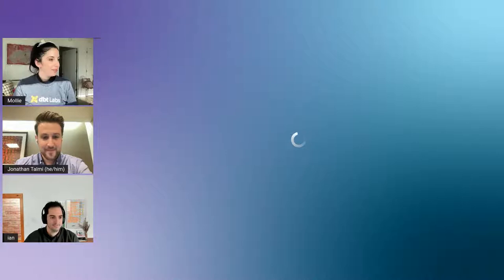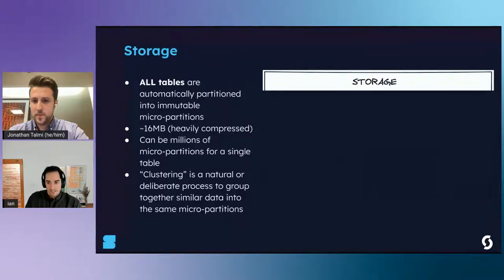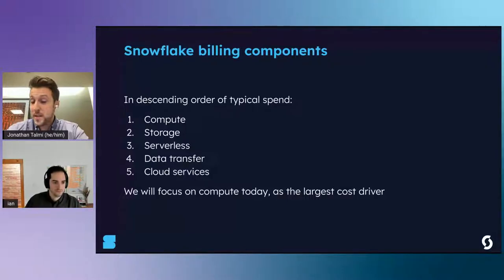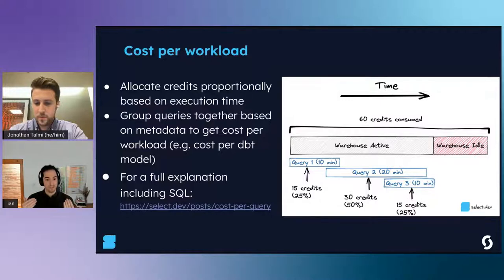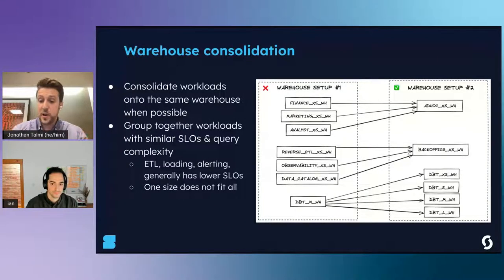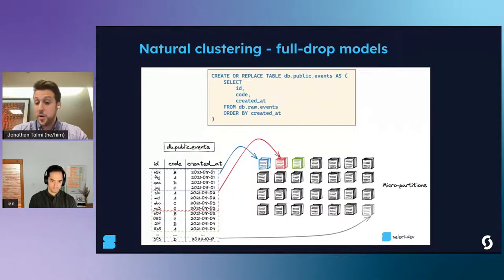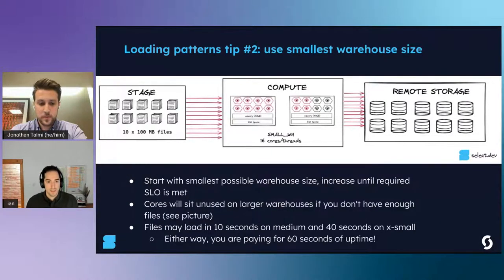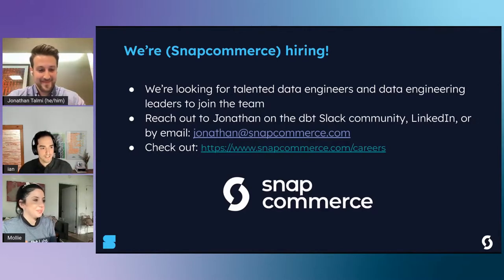Extend the runway: A deep dive into data warehouse costs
The days of unrestrained cloud spending are coming to an end. In the coming months, data teams will increasingly be asked to better understand, monitor and reduce their data warehouse spend. The problem? Practitioners aren't equipped with the tools to do this well. In this talk, Ian Whitestone (Shopify) and Jonathan Talmi (Snapcommerce) will share their own end-to-end process for cutting warehouse spend, diving into the actual strategies they've deployed to give practitioners immediately actionable processes and techniques to keep costs controlled.

Coalesce 2023 is coming!